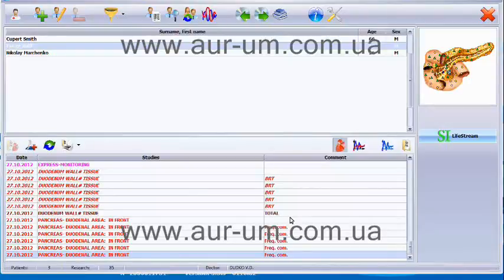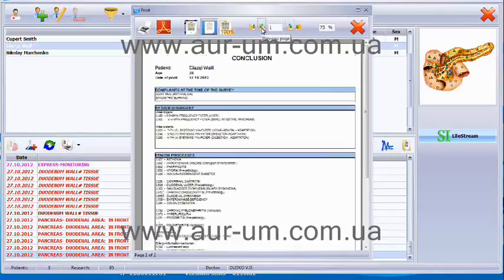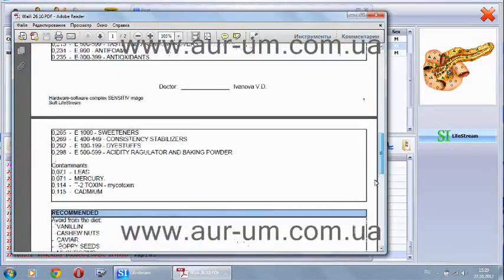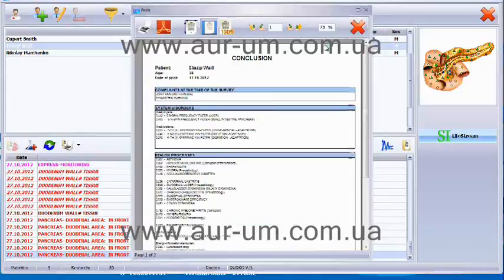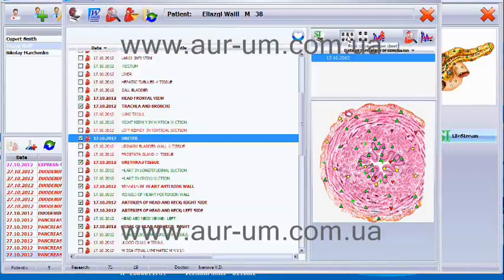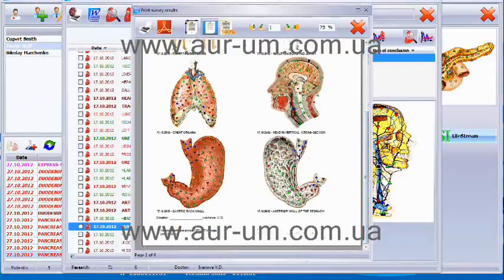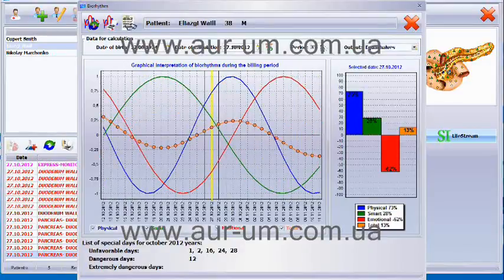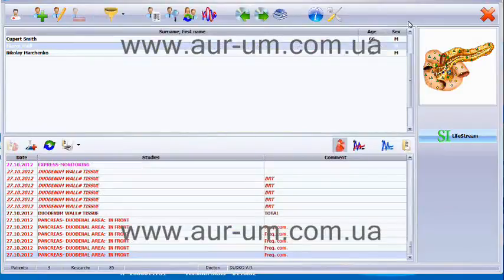Lesson 7 sensitiv imago